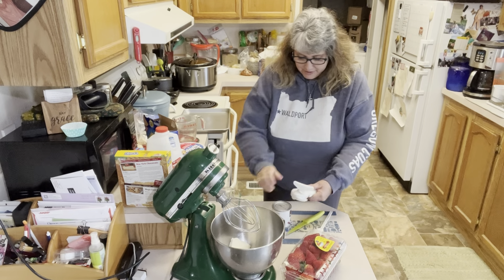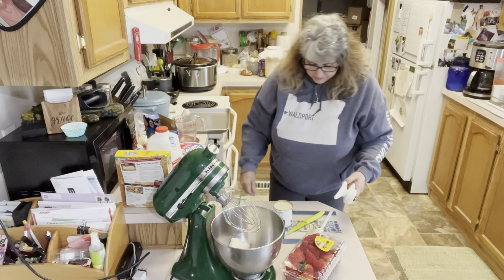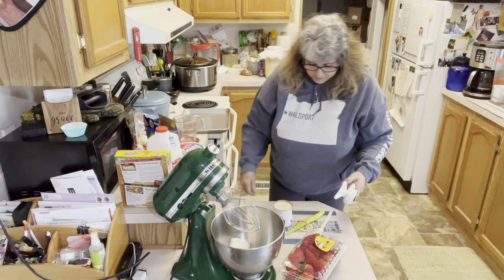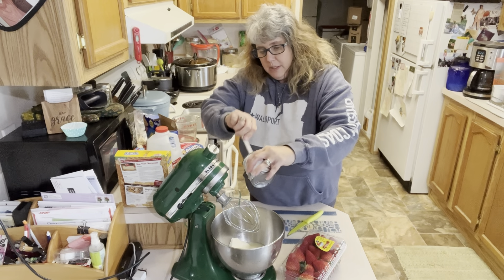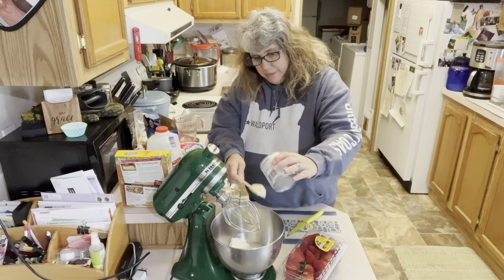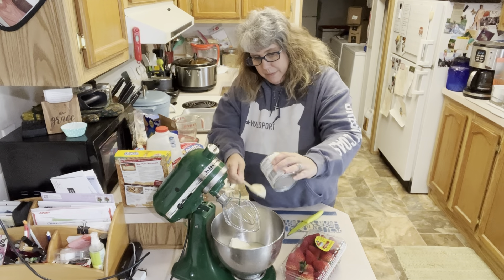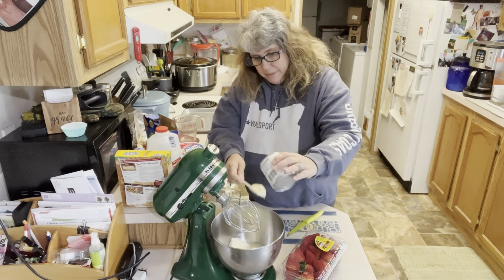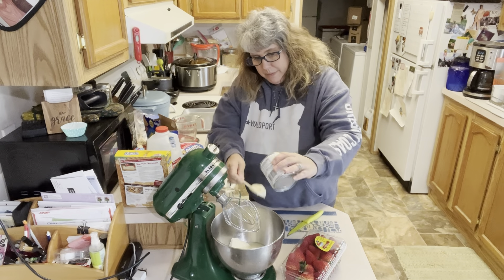Strawberry Cheesecake Icebox Cake/Spring Collab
So Excited to be apart of this Collab with so many other Creators!! I hope you enjoy this Amazing Strawberry Cheesecake Icebox Cake.

Please checkout the Hosts of this Collab